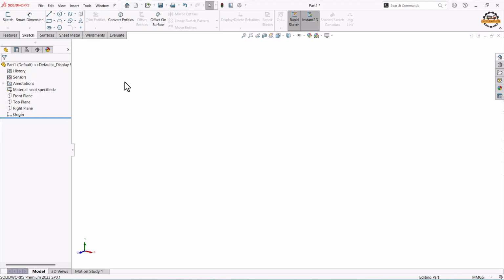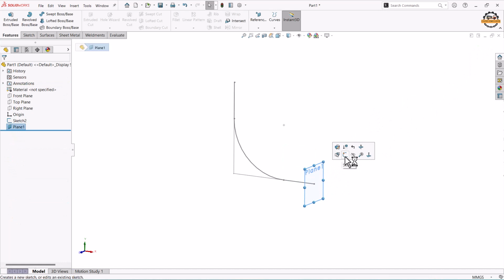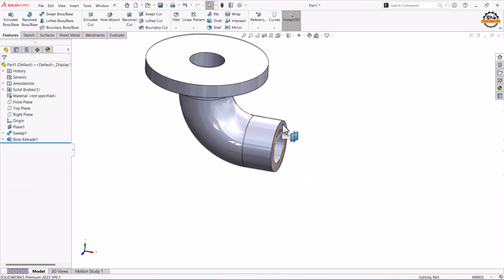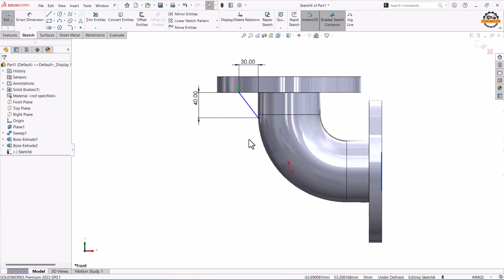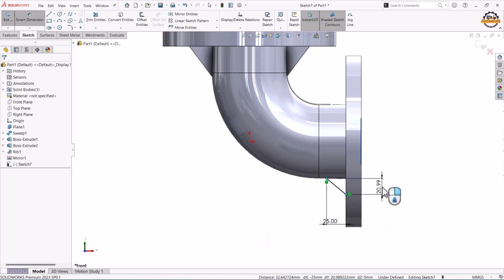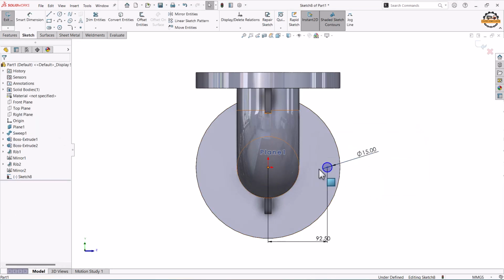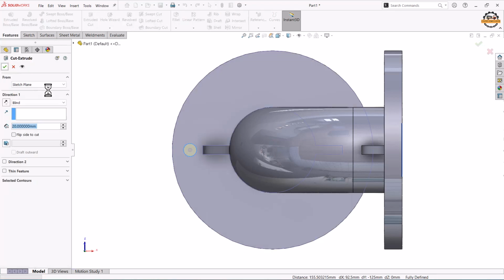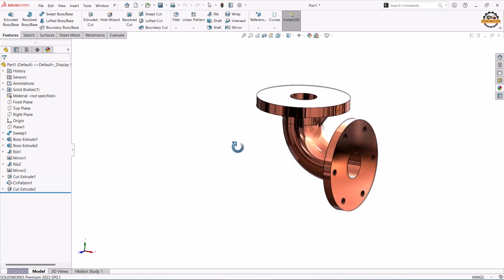Expert Guide to Elbow Flange Design: SolidWorks Tutorial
Learn how to design an elbow flange in SolidWorks with this expert tutorial. Perfect for engineers and designers looking to improve their skills!